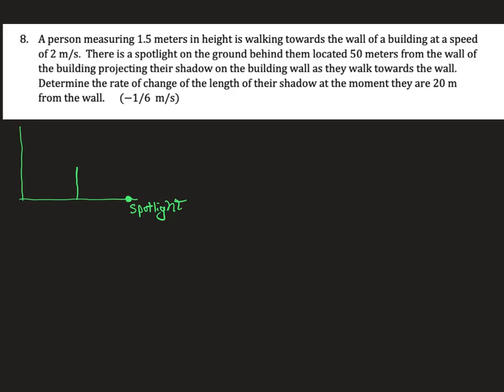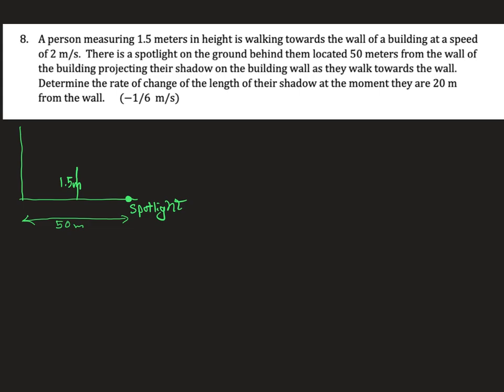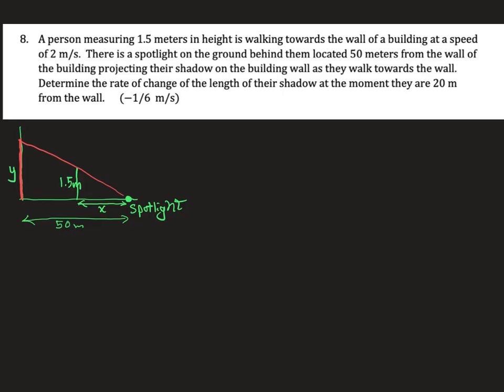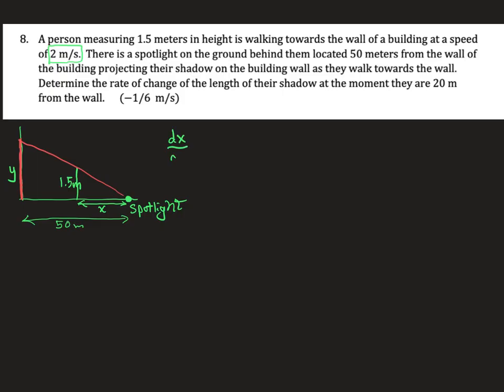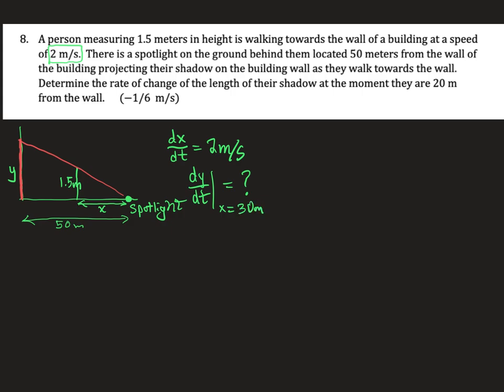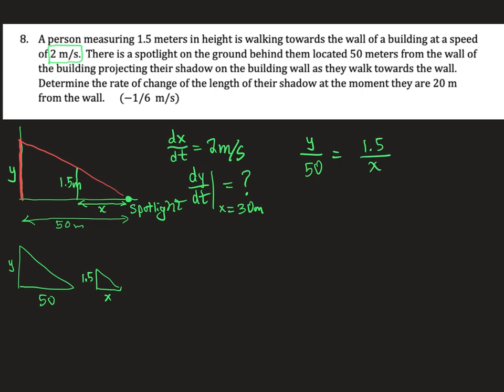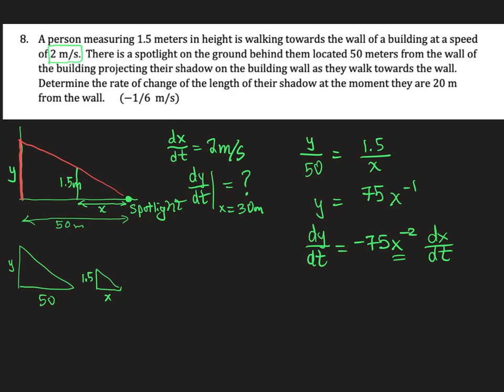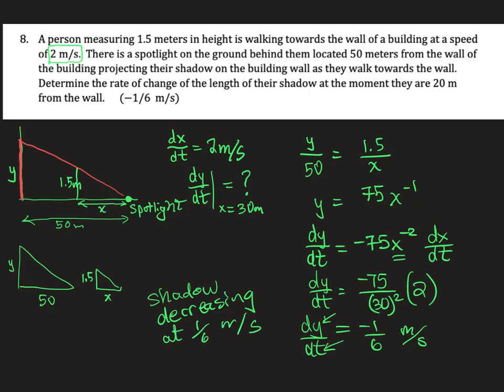Math 31 Related Rates spotlight on ground